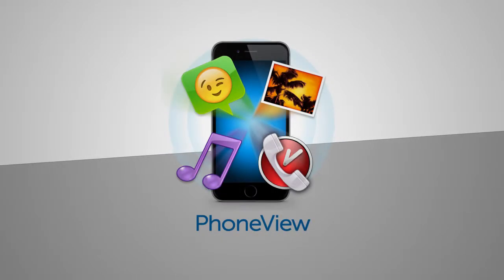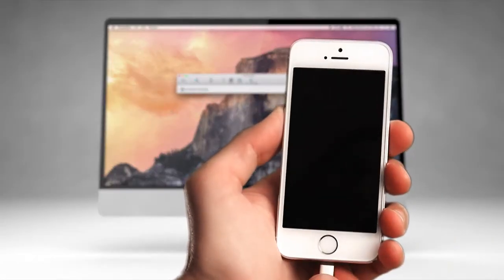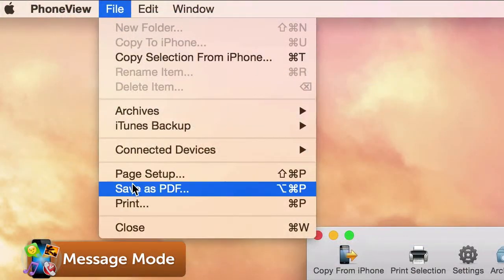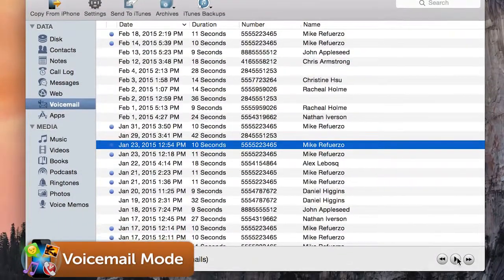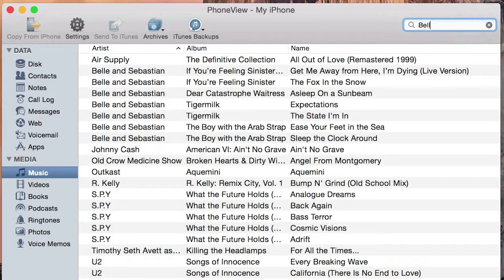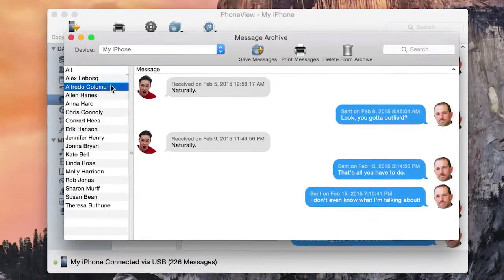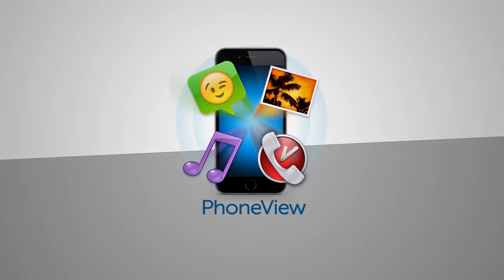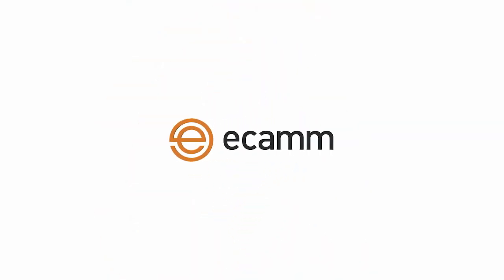PhoneView for Mac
Get your iOS messages, voicemail and data on your Mac. Just connect your device to browse, search and archive.